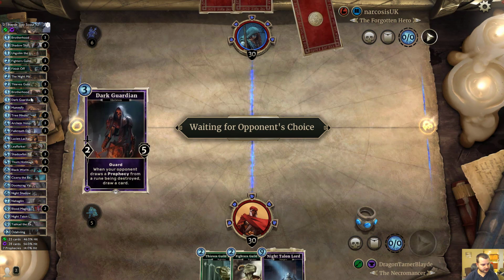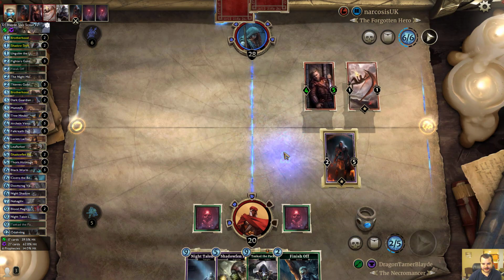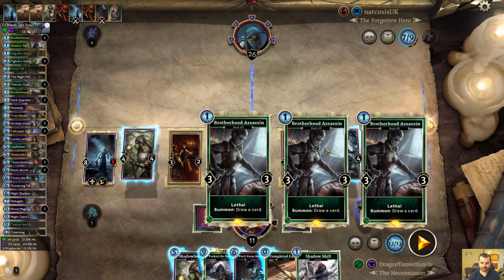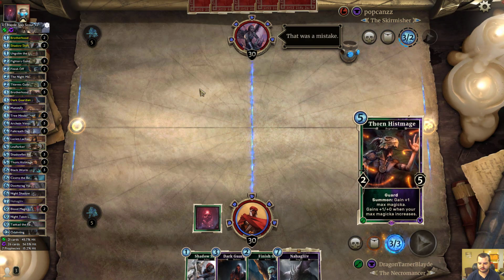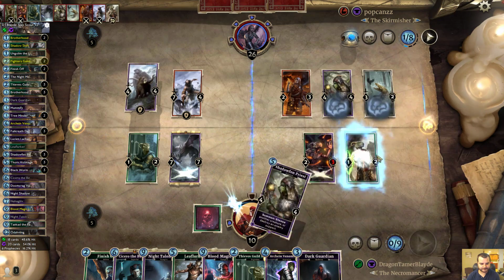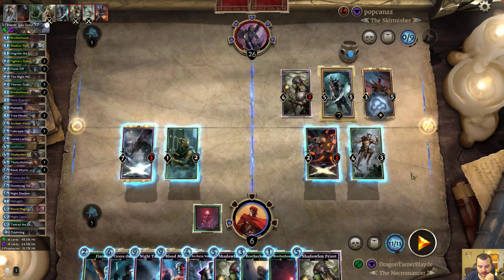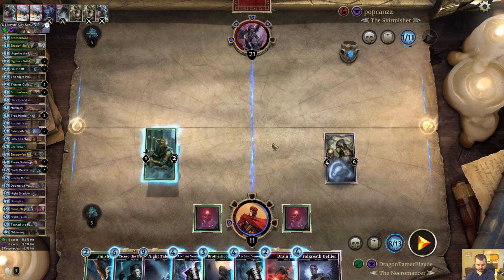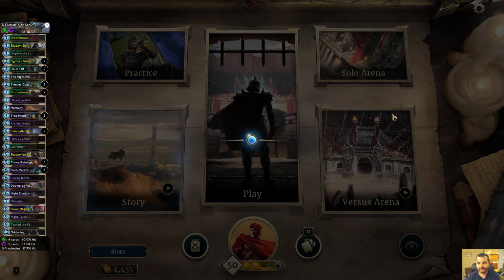Slay Scout - Making the Wrong Call - TESLegends (Elder Scrolls Legends)